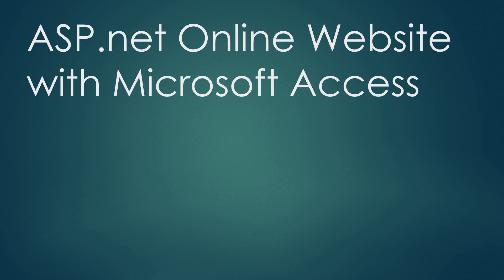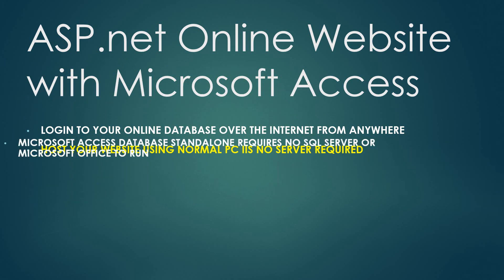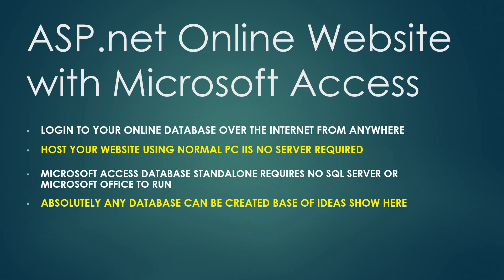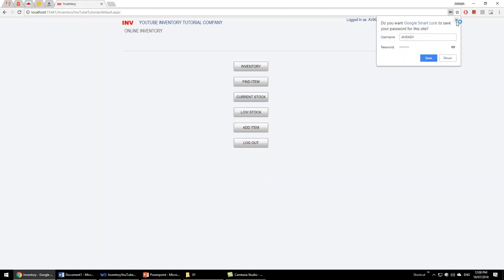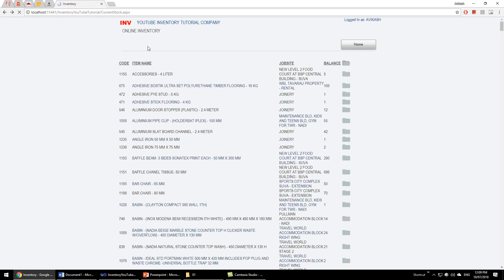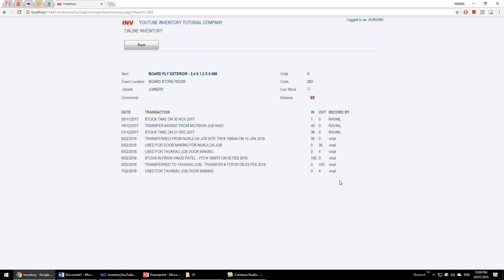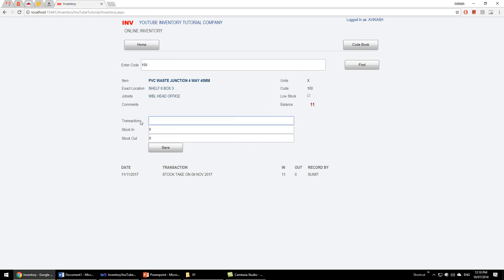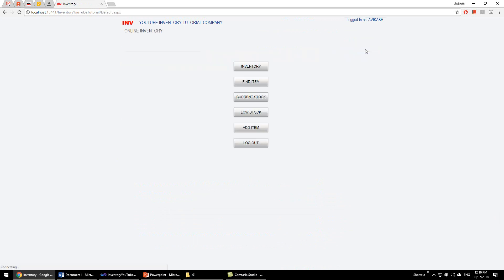01 ASP Website with Microsoft Access Database Full Walkthrough Introduction and Project Preview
This is a complete walkthrough and tutorial on how to have a Microsoft Access standalone database backend work with ASP.net website. With is model you should be able to create any online database with full login control. The design and database are hand coded without use of any template which gives the programmer total control on this system. The tutorial completes with showing how to host ASP.net website on your IIS server or any ASP.net hosting service. Thanks...